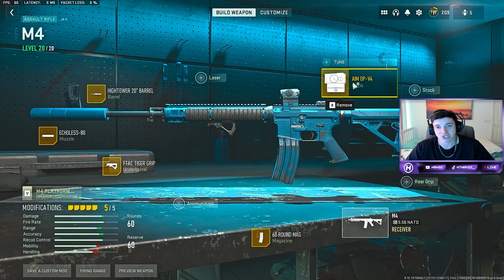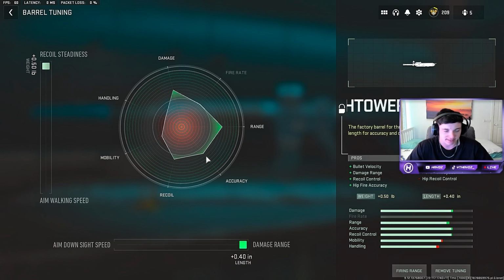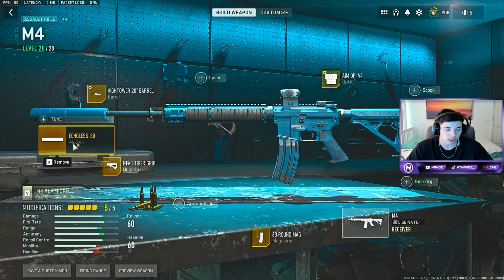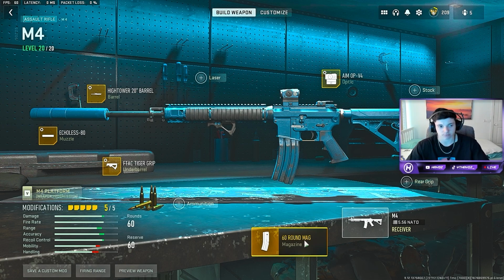"this M4 CLASS has *NO RECOIL* in WARZONE 2 after UPDATE!" 😍 (BUFFED) - Ashika Island Warzone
Best M4 Class Warzone 2 / M4 Warzone 2 / Best M4 Class Setup in Warzone 2 / Best M4 Class / M4 after 1.14 update / warzone 2 M4 after update